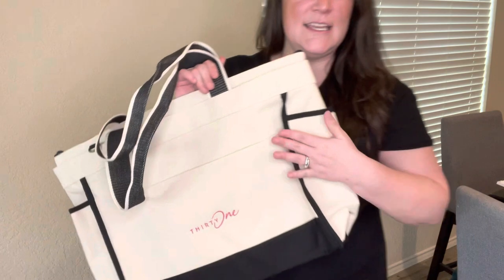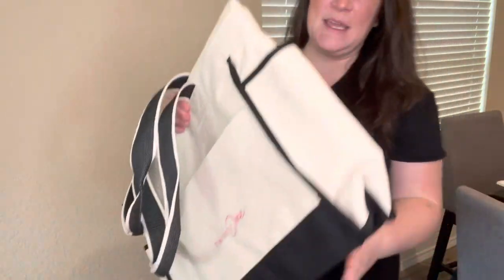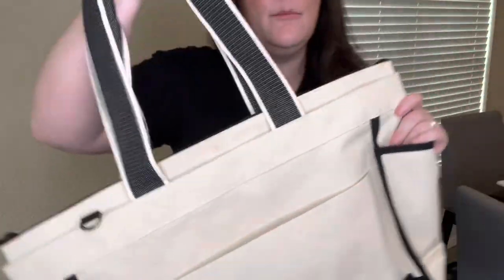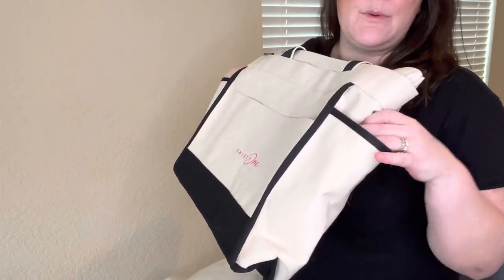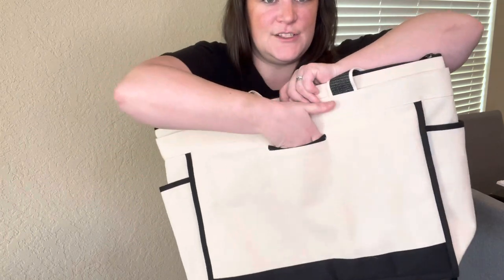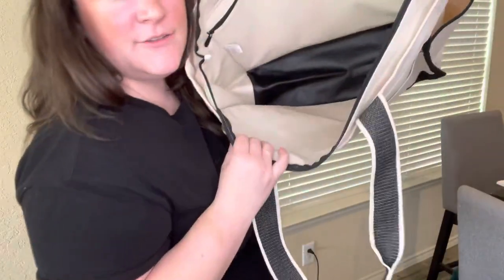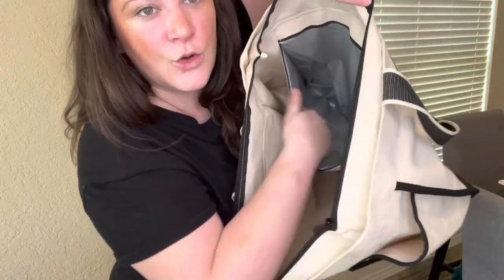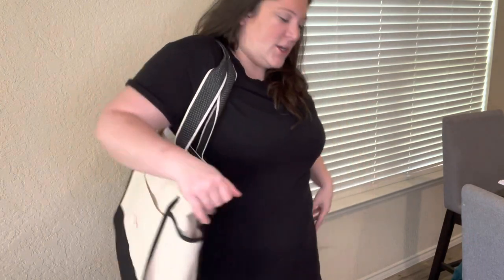Canvas Boat Tote - Thirty-One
Check out the BRAND NEW Spring/Summer Boat Tote by Thirty-One Gifts!

This tote is a staple for summer!!☀️💪🏻

Amber Craig, Independent Director